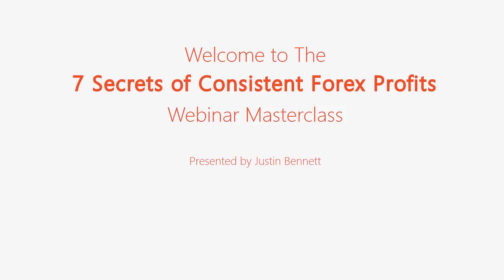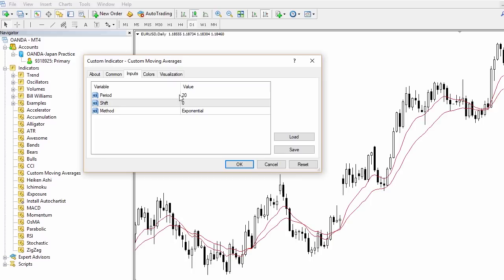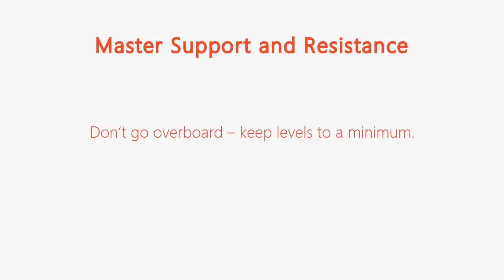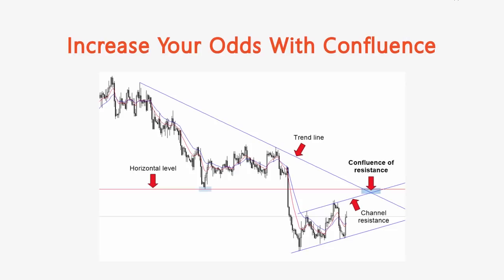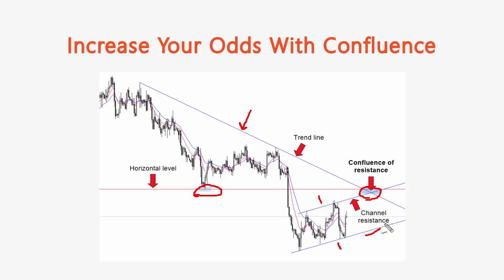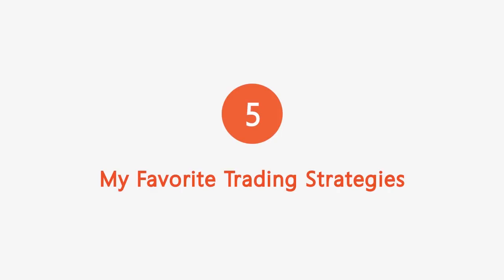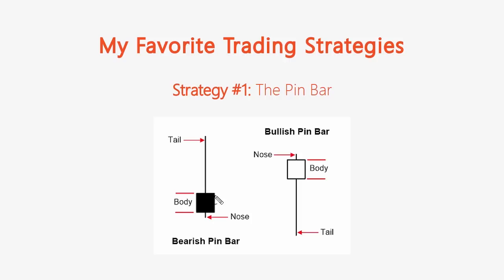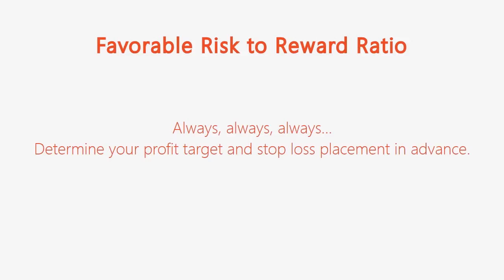7 Secrets of Consistent Forex Profits | Improve Your Trading Today!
Watch this Forex webinar to learn the 7 secrets of consistent profits including how to draw key levels, analyze trends, utilize Forex trading strategies, and MUCH more. See description for modules with timestamps.

The big misconception about indicators (1:53)
Easy way to draw support & resistance (9:02)
Using confluence to stack the odds (21:08)
Trend lines and trend analysis (26:36)
Forex trading strategies with examples (36:47)
Risk to reward ratios including what I use (45:54)
Pyramid trading to increase profits: (50:12)

This Forex trading webinar presented by Justin Bennett (Daily Price Action) covers 7 trading topics in incredible detail.

The first of the 7 secrets is to declutter your trading charts by removing unnecessary indicators. Doing so sets the foundation to be able to trade price action.

Next Justin shares a few tricks to being able to draw support and resistance levels like a pro. Master this trading skill and the rest becomes that much easier!

The third topic of today’s webinar is using confluence to stack the odds in your favor. Learn why Justin Bennett always looks for intersections of key levels before entering the market.

After confluence comes the topic of trend lines and trend analysis. Learn the 3 types of trends and how to spot each one. Plus, you will also learn how to make sense of conflicting trends in the Forex market.

The fifth topic of today’s trading webinar is where Justin shares his 3 favorite Forex strategies. Learn exactly how he trades these patterns for consistent profits.

Next up is the power of a favorable risk to reward ratio. There’s a reason super successful Forex traders like Bill Lipschutz use a 3:1 or even 5:1 reward to risk ratio. Time to find out why and exactly how you can do the same!

Last but not least is a way to increase your profit potential from a single trade. Justin shows you how he pyramids into positions to increase his profit potential without increasing his risk.

High Risk Warning: Forex, Futures, and Options trading has large potential rewards, but also large potential risks. The high degree of leverage can work against you as well as for you. You must be aware of the risks of investing in forex, futures, and options and be willing to accept them in order to trade in these markets. Forex trading involves substantial risk of loss and is not suitable for all investors. Please do not trade with borrowed money or money you cannot afford to lose. Any opinions, news, research, analysis, prices, or other information contained on this website is provided as general market commentary and does not constitute investment advice. We will not accept liability for any loss or damage, including without limitation to, any loss of profit, which may arise directly or indirectly from the use of or reliance on such information. Please remember that the past performance of any trading system or methodology is not necessarily indicative of future results.